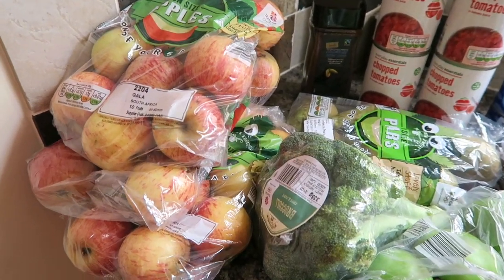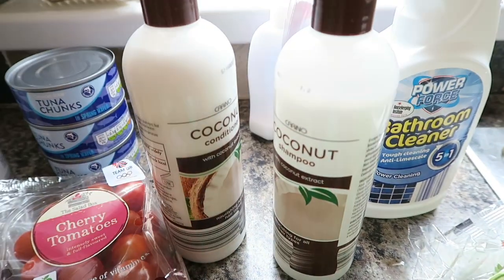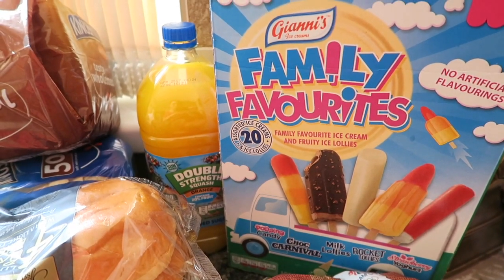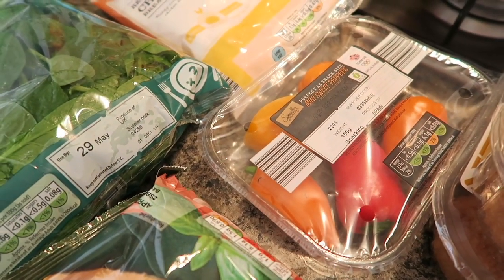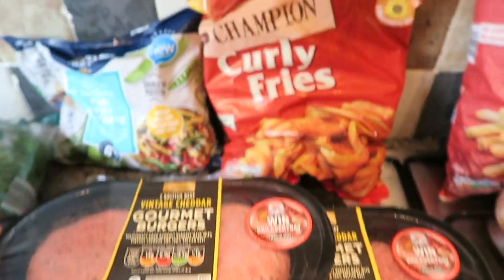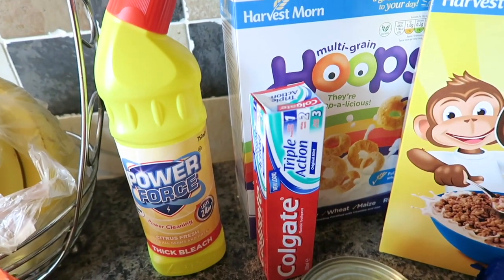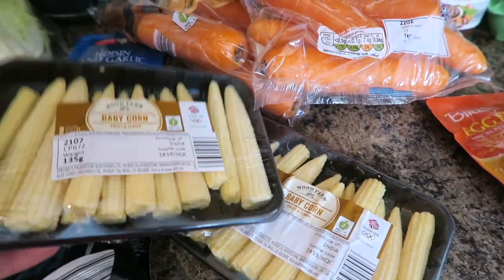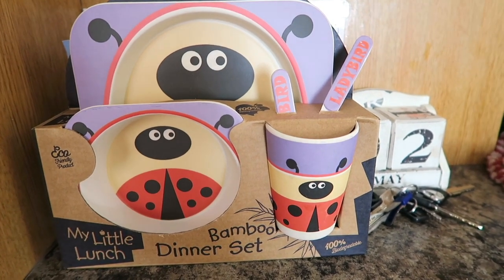ALDI GROCERY HAUL | 27TH MAY | UMBUMGO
Hi everyone i hope you are all ok? Here is our Aldi grocery shop haul for the week.